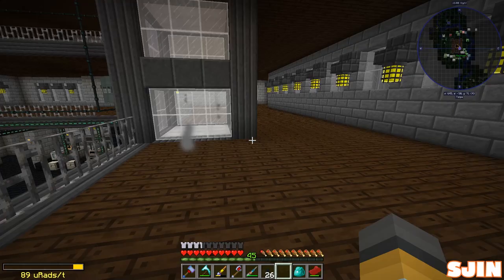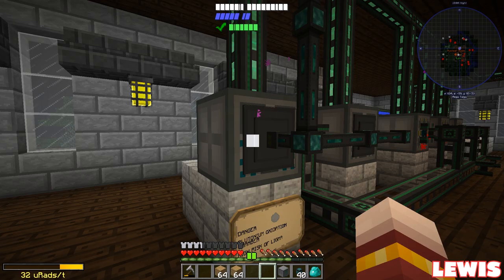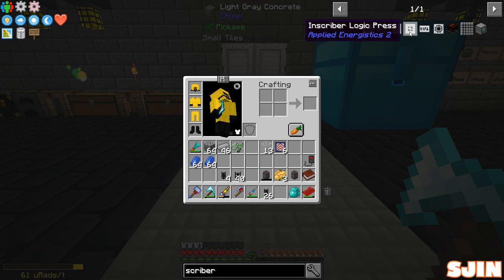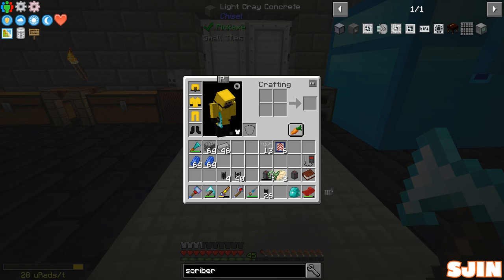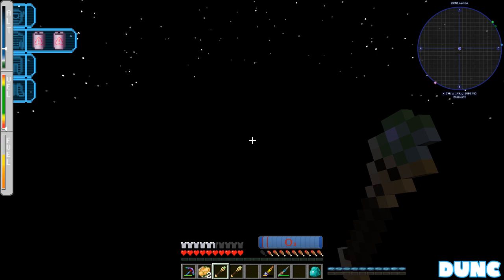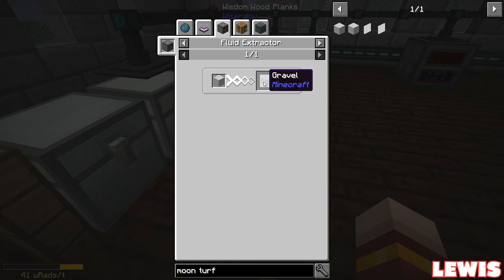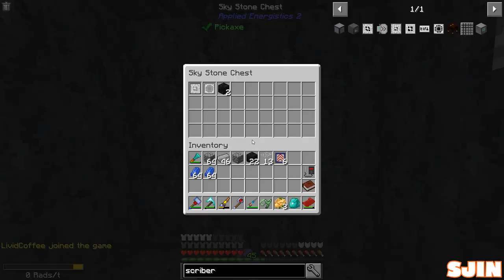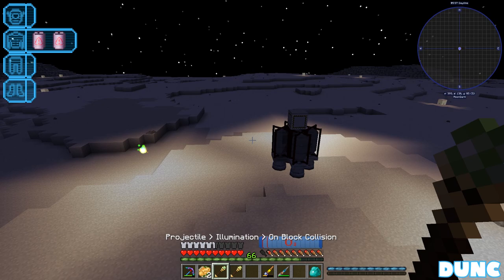Minecraft All The Mods Nuclear #24 - Duncan's Secret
All The Mods NuclearCraft! I can't believe Duncan has done this!

4th Floor - King William House
13 Queen Square
Bristol
BS1 4NT